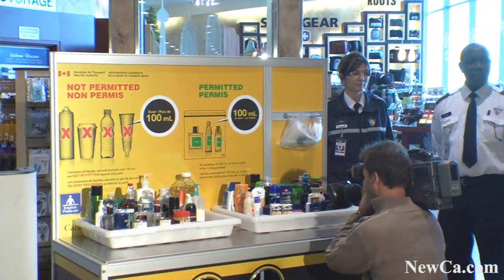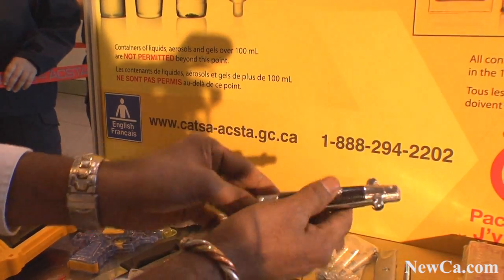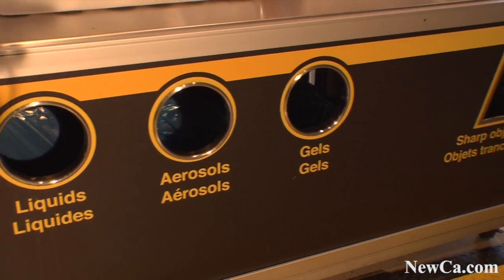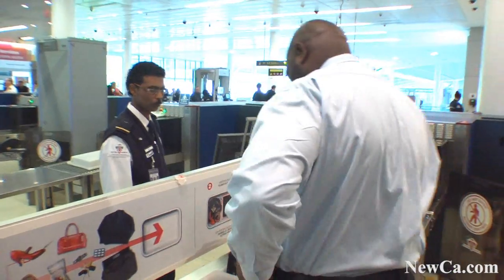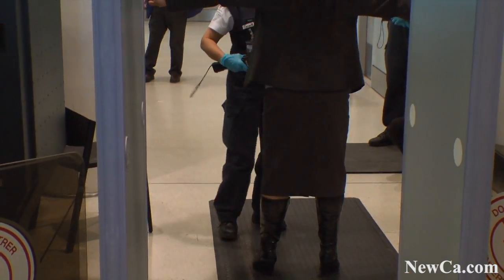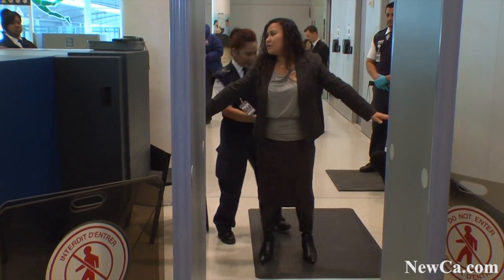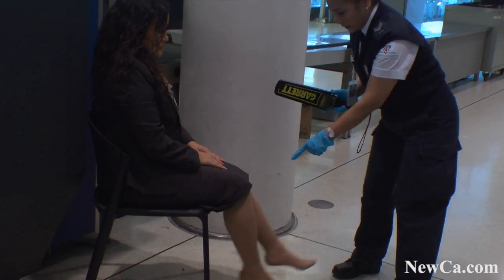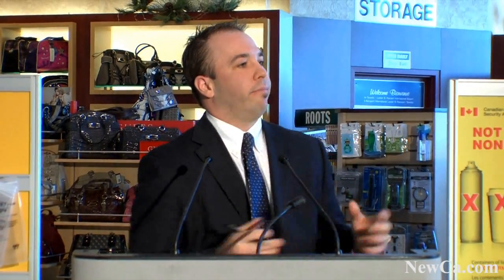✈️ Stress-Free Airport Experience – How to Get Through the Airport Security Faster (HD)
The Canadian Air Transport Security Authority (CATSA) and the Greater Toronto Airport Authority provide air travellers with tips and tools ensure a quick and efficient security screening process and a positive holiday travel experience at Toronto Pearson International Airport.

and many more from Travel Shows and other places and events.

as well as on Facebook